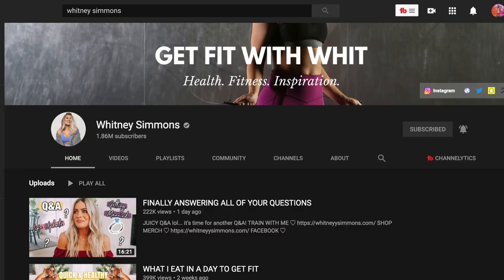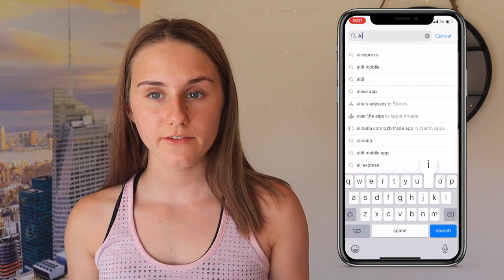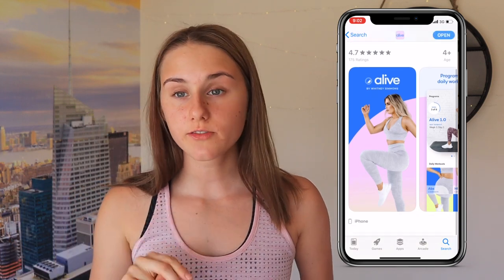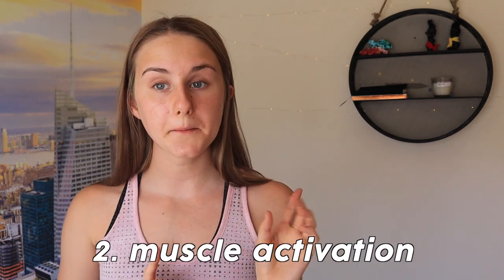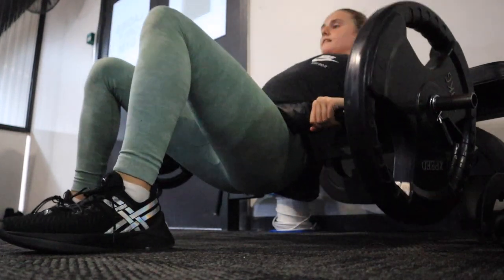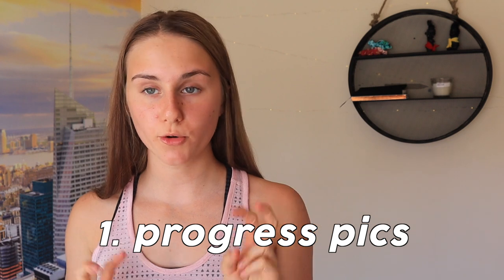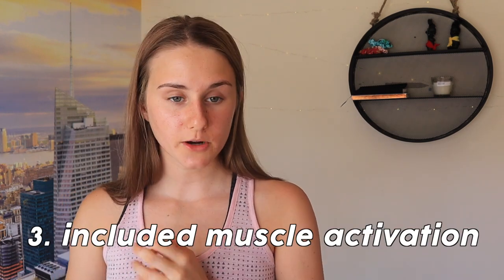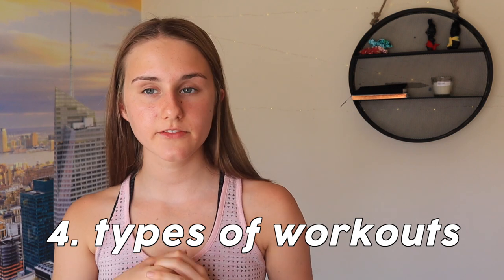I Tried Whitney Simmons 'Alive' Workout App for 1 Week *my honest thoughts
I tried the Whitney Simmons 'Alive' App for 1 Week *my honest thoughts

Hey everyone, thanks so much for taking the time to watch this video, I hope you enjoyed & found it helpful! xx